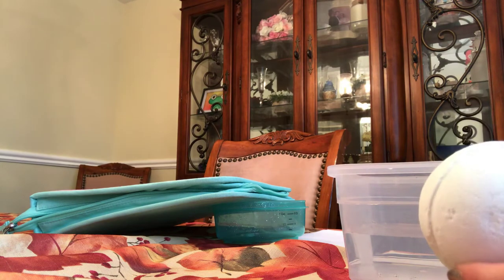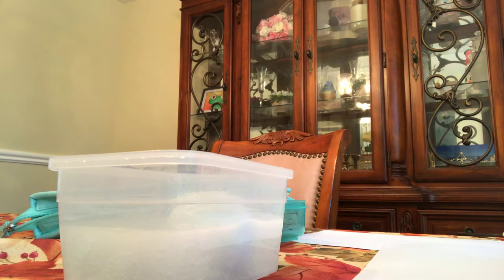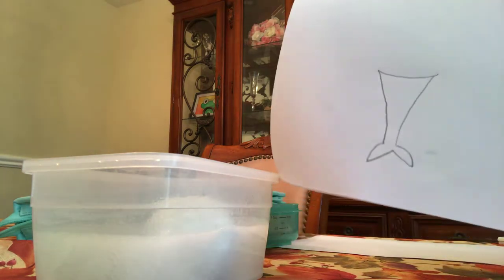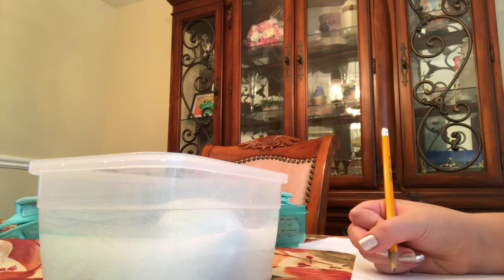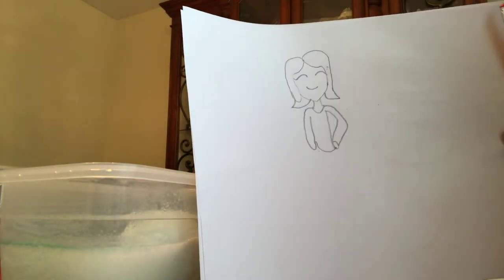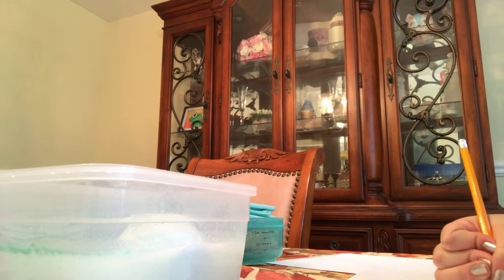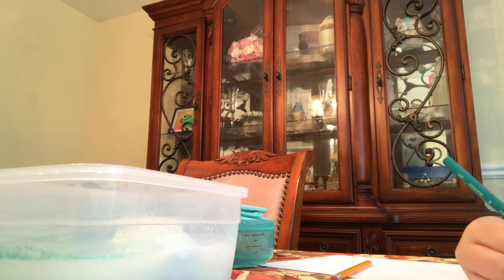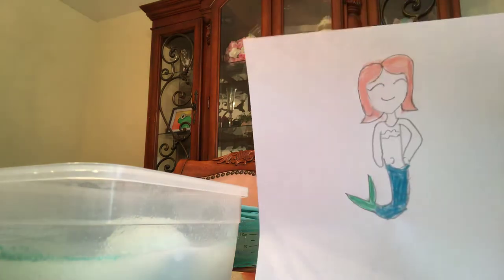How to drill a mermaid in a mermaid bath bomb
Guys you have to read this so halfway through the video I was teaching you how to color The mermaid but then my mother got a phone call so the video got cut so Color the rest in by yourself sorry